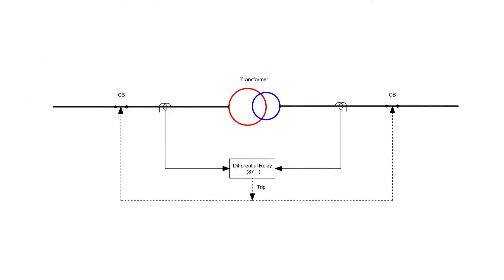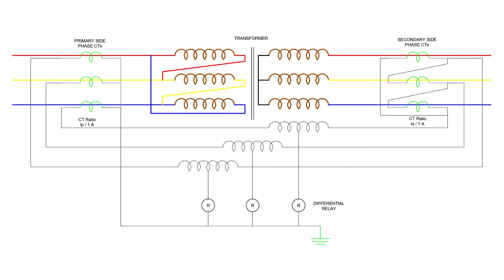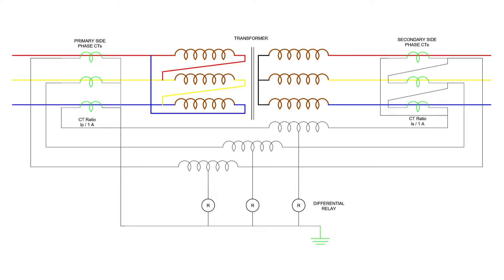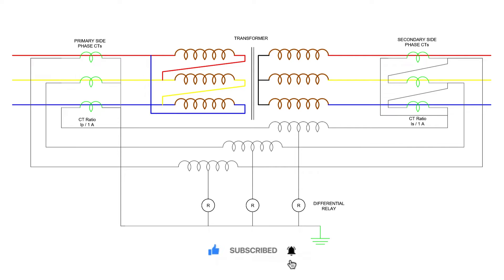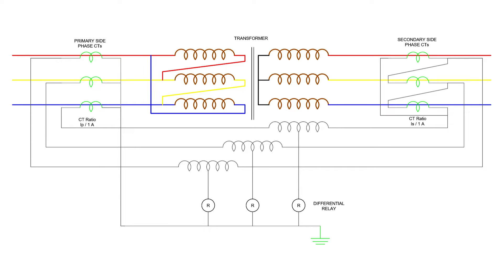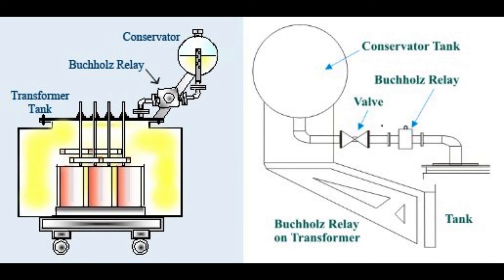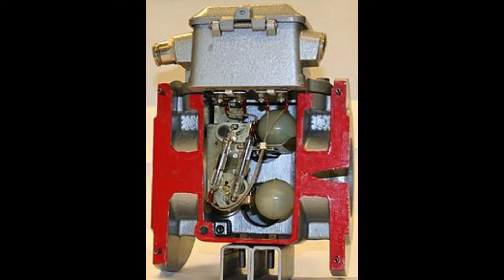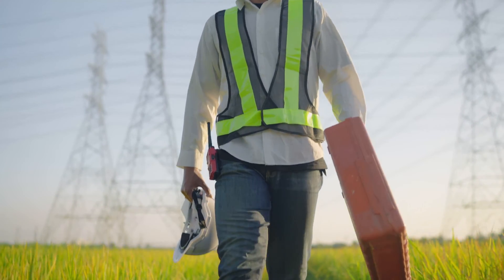Differential Protection of Transformer Explained - Protecting Transformers and Beyond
Welcome back to Electrology! In this video, we dive deep into the world of Differential Protection and how it plays a pivotal role in safeguarding transformers and other critical equipment. To get the full picture, be sure to watch our earlier videos on Transformer

📌 Learn about the principles, applications, and advantages of Differential Protection.
📌 Discover the inner workings and relay settings that make it tick.
📌 Uncover real-world examples of Differential Protection in action.